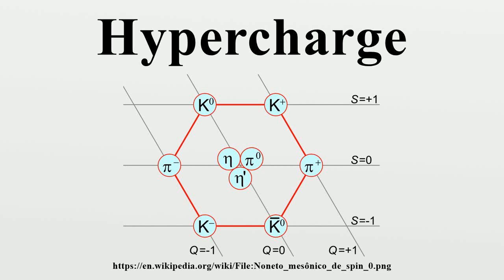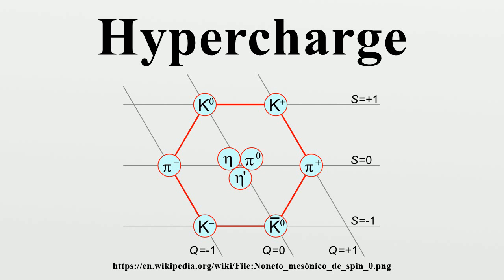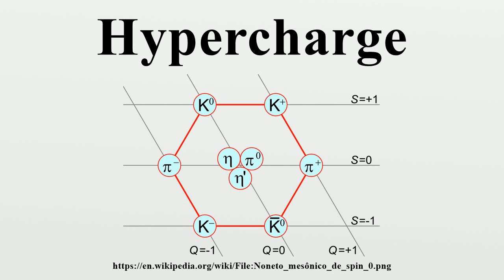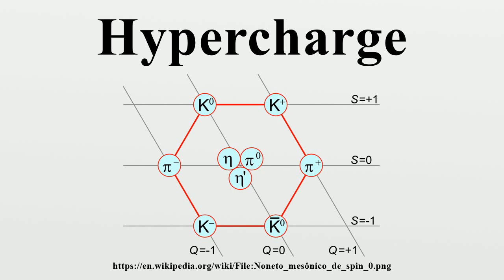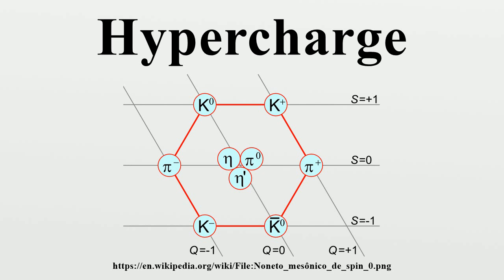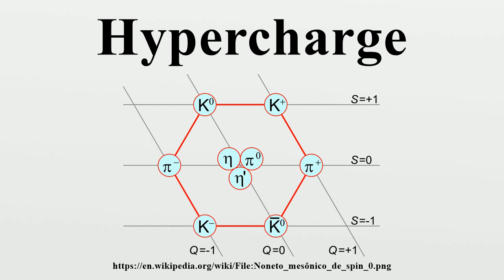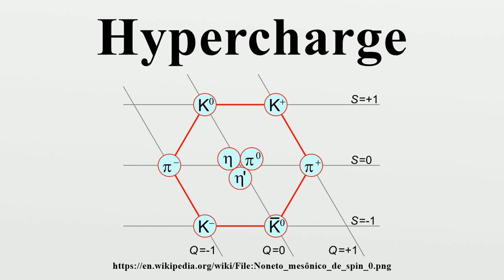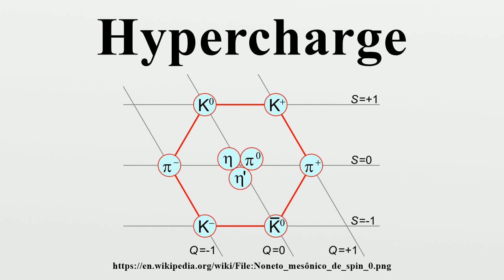Hypercharge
In particle physics, the hypercharge (from hyperonic + charge) Y of a particle is related to the strong interaction, and is distinct from the similarly named weak hypercharge, which has an analogous role in the electroweak interaction.The concept of hypercharge combines and unifies isospin and flavour into a single charge operator.

Image-Copyright-Info